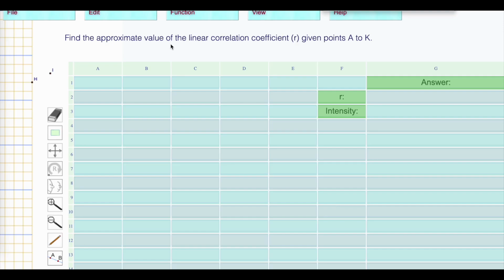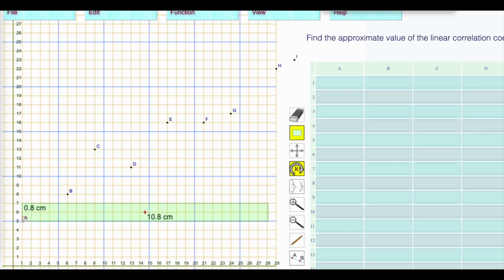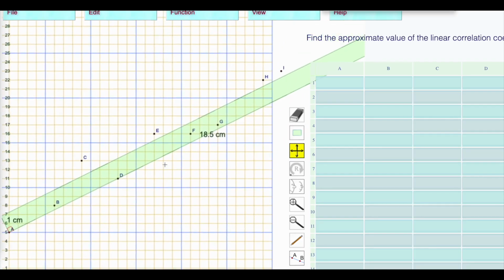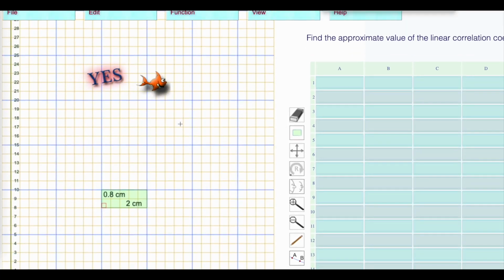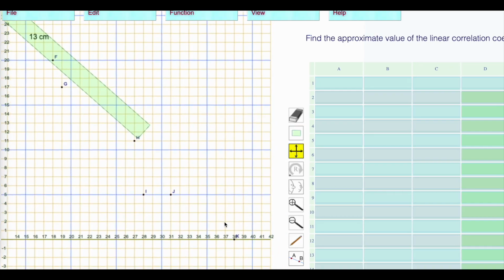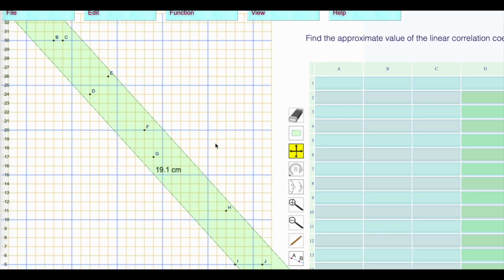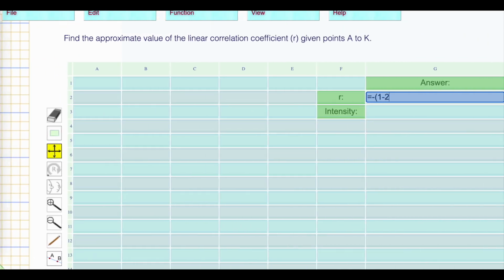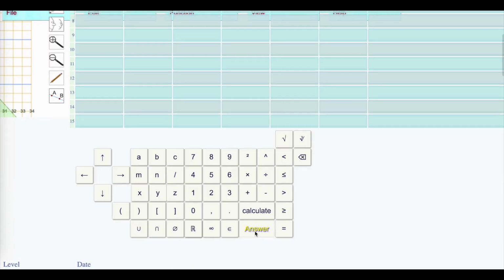Level 1: Correlation Coefficient From The Statistics II Math Program